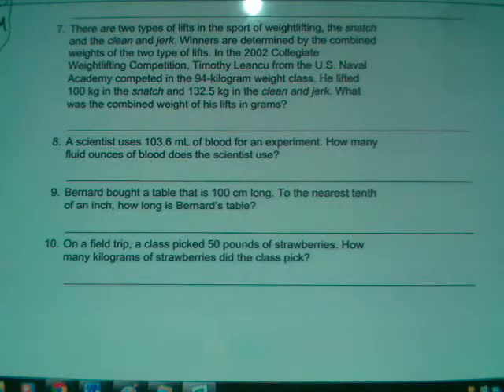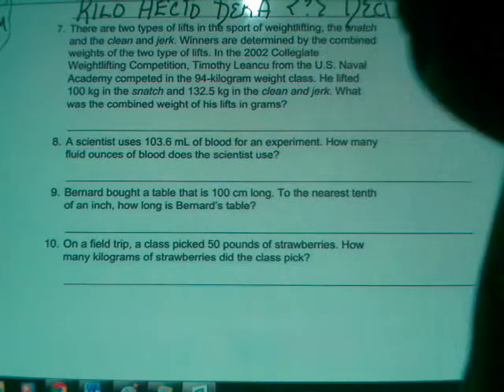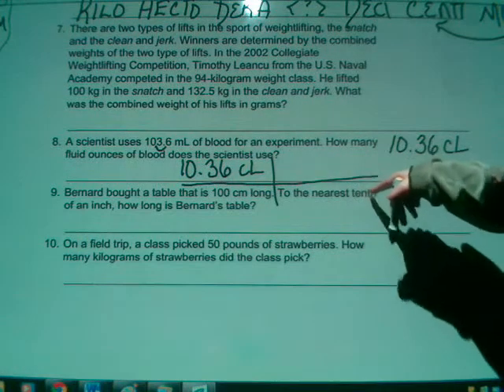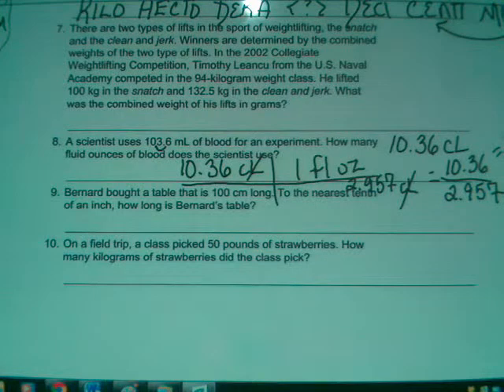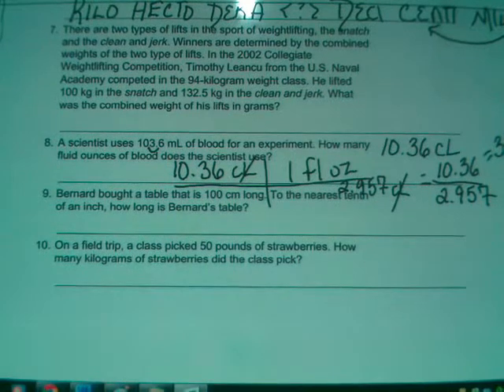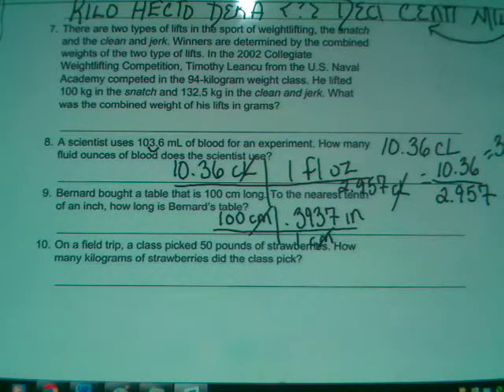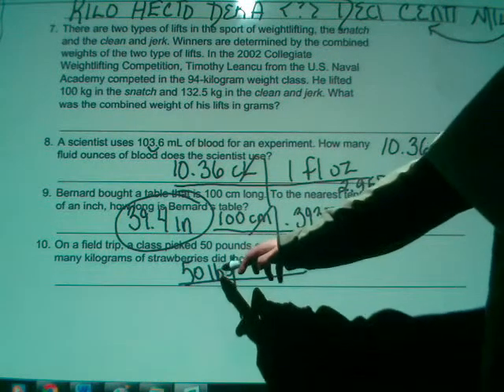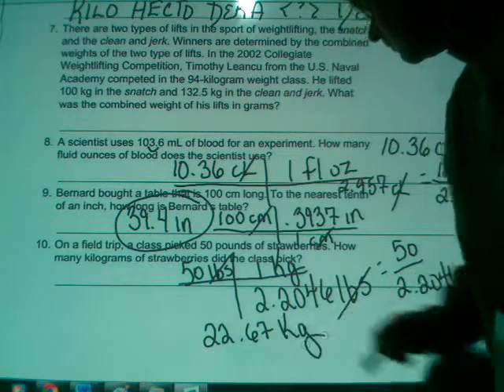Homework Helper - Eighth Grade - Chapter 5, Section 3 Part B